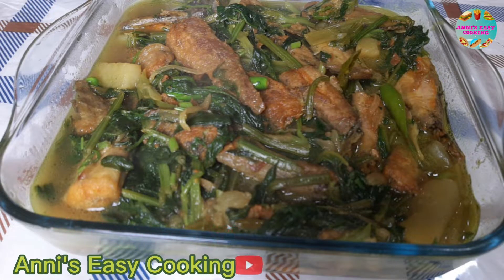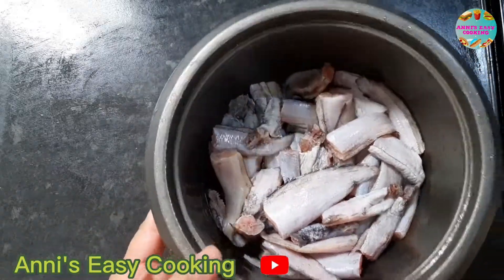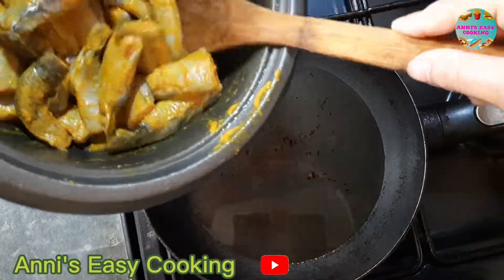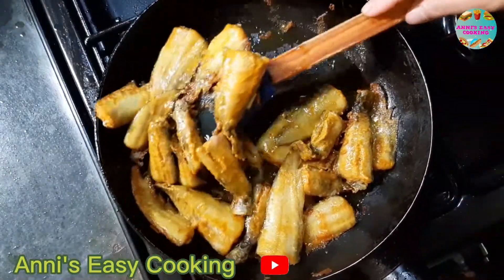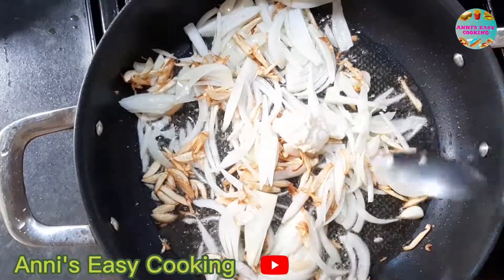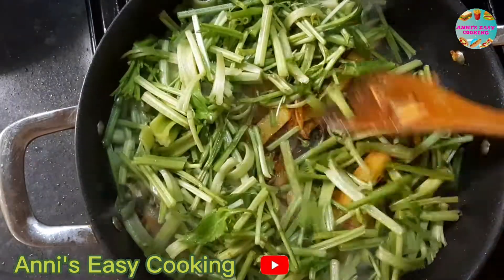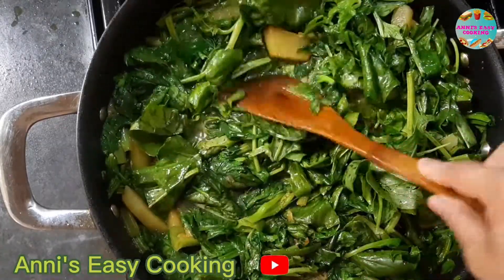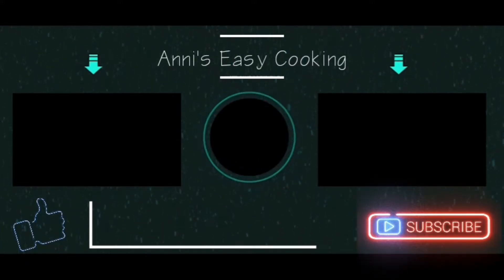শিং মাছ দিয়ে পালংশাকের ঝোল রেসিপি |Anni's Easy Cooking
𝙏𝙖𝙜
আসালামু আলাইকুম সবাই কেমন আছেন ?
আশা করছি সবাই ভালো আছেন।আজ রেসিপি পর্বে থাকছে, শিং মাছ দিয়ে পালংশাকের ঝোল। এভাবে রান্না করলে।এই পালংশাকের ঝোল টি কিন্ত ছোট,বড় সবার কাছে ভালো লাগবে।
তৈরি করতে কি উপকরণ লাগবে - Ingredients:
★ ½ কেজি শিং মাছ।
★ পালংশাক।
★ লবন পরিমান মত।
★  রান্নার তেল।
★ রসুনকুচি একটা ।
★কাচাঁ মরিচ পরিমান মত।
★ ধনেপাতা।
★ ½ চা চামুচ ধনিয়া গুড়া ।
★ ½ পরিমাণে হলুদ গুড়া।
★ ½ টেবিল চামুচ জিরা গুড়া।
★ ১ চা চামুচ রসুন বাটা।
★ ১টা পেঁয়াজ।
আর আমার রেসিপিটি যদি ভালো লেগে থাকে ফ্রেন্ড এন্ড ফ্যামিলির সাথে শেয়ার করবেন এবং রেসিপিটা অবশ্যই বাসায় ট্রাই করবেন। আর কিছু জানার থাকলে কমেন্ট ছেকসনে কমেন্ট করবেন।
আর আশা করছি আমার চ্যানেলের সাথে সব সময় থাকবেন ইনশাআল্লাহ।

সবাই ভালো থাকবেন আল্লাহ ফেজ ❤
📌Anni's Easy Cooking